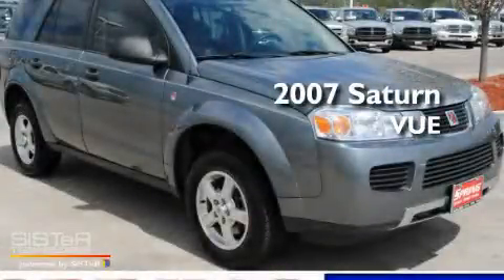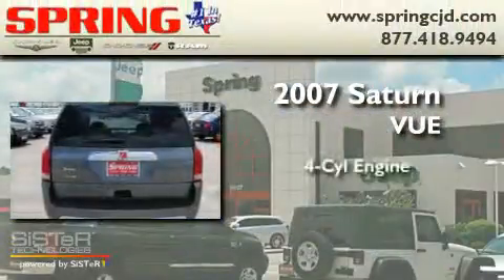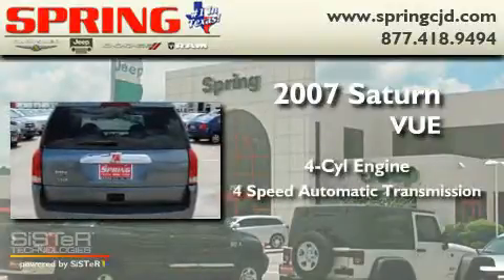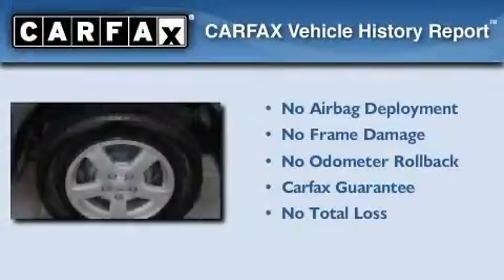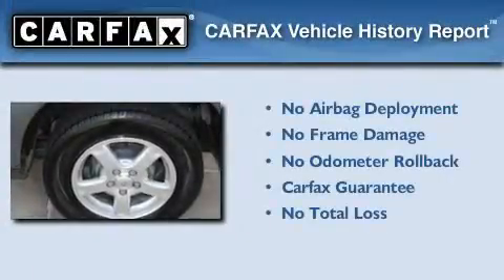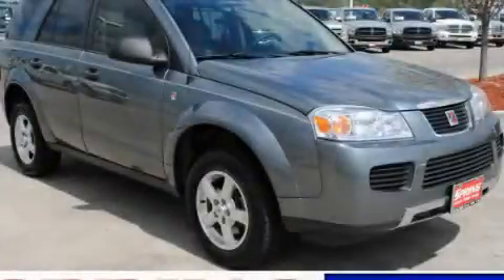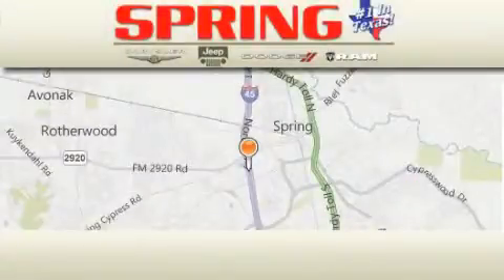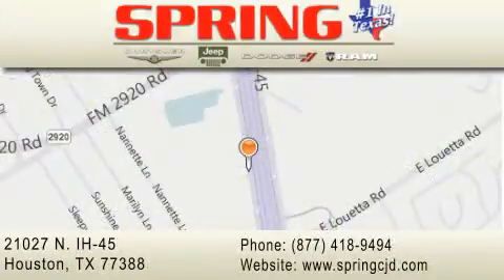2007 Saturn VUE Tomball TX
Year : 2007

 Make : Saturn

 Model : VUE

 Engine : 4 Cyl.

 Trans . : Automatic

 Exterior : Grey.

 Miles : 71,102

 Interior : Gray

 Stock : P4854B

 21027 N. IH 45

 Pre-Owned 2007 Saturn VUE  TX